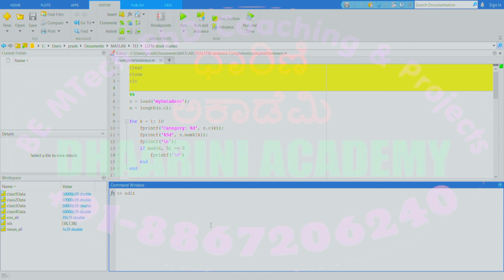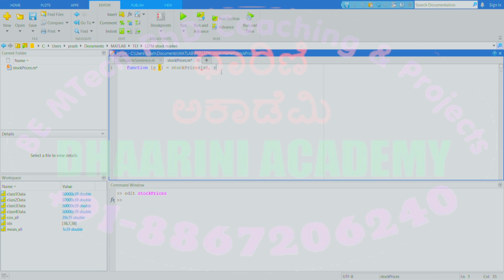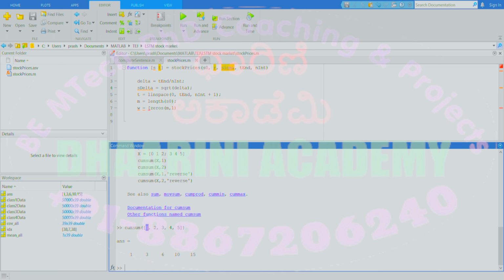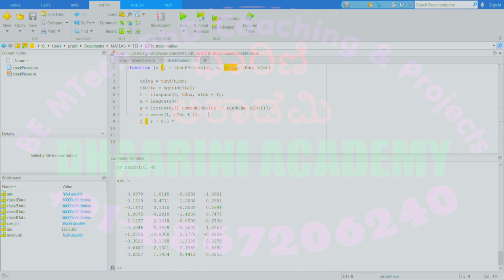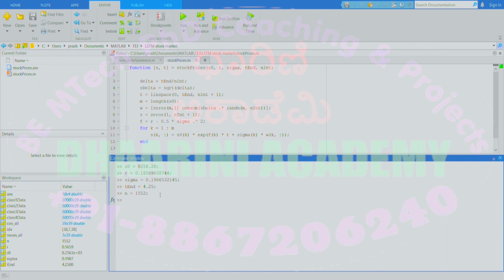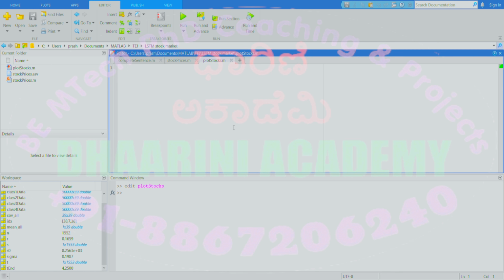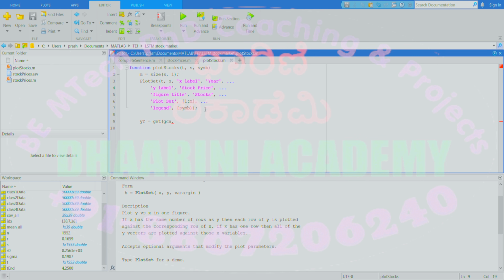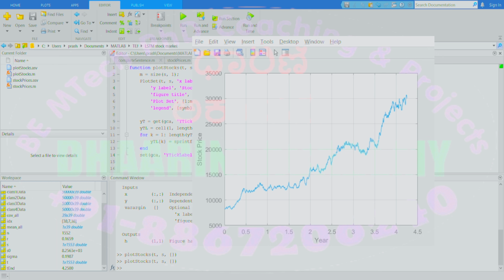Mastering Stock Market Prediction using LSTM in MATLAB: Step-by-Step Guide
In this video, we'll be teaching you how to use an LSTM to predict the stock market. This is a powerful technique that can help you make better investment choices.

If you're interested in mastering stock market prediction, then this video is for you. We'll walk you through the steps involved in training an LSTM model, and then use it to predict the stock market. By the end of this video, you'll be able to use LSTM models to make better investment decisions!

In this comprehensive step-by-step guide, we delve into the fascinating world of stock market prediction using LSTM (Long Short-Term Memory) deep learning techniques. Join us on this MATLAB-based deep learning project, where we harness the power of LSTM to make accurate predictions in the stock market.

Throughout this tutorial, we'll explore the entire implementation process, breaking it down into easy-to-follow steps. Starting with an introduction to LSTM and its relevance in stock market prediction, we gradually move towards building a robust prediction model using MATLAB.

Our journey begins with understanding the fundamentals of LSTM and its architecture. We'll explore how LSTM networks excel at capturing long-term dependencies and handling time series data, making them a powerful tool for stock market prediction.

Next, we dive into the step-by-step implementation process. We cover data preprocessing techniques, where we clean and transform the historical stock market data into a suitable format for training our LSTM model. We explain how to select and engineer relevant features that contribute to accurate predictions.

As we progress, we guide you through the process of building and training an LSTM model in MATLAB. We'll explain various optimization techniques and parameter tuning methods to enhance the model's performance. Throughout, we emphasize best practices and insights that help you master the art of stock market prediction using LSTM.

Moreover, we showcase real-world examples and case studies, illustrating the effectiveness of LSTM in predicting stock market trends and signals. You'll gain an in-depth understanding of how to apply this powerful deep learning technique to make informed investment decisions.

So, whether you're a beginner or an experienced data scientist looking to enhance your stock market prediction skills, this step-by-step guide using LSTM in MATLAB is the ultimate resource for mastering stock market prediction. Join us now and unlock the potential of LSTM in revolutionizing your investment strategies!